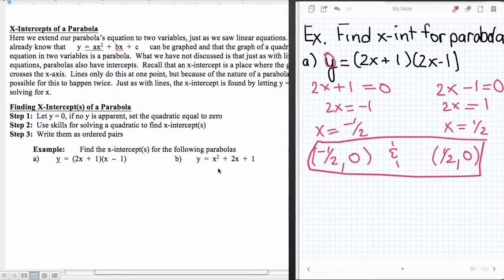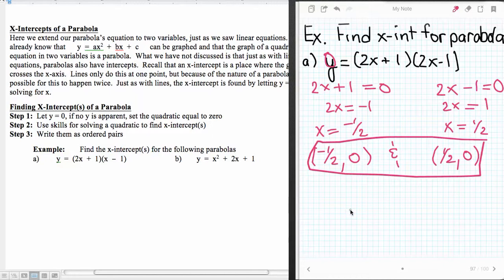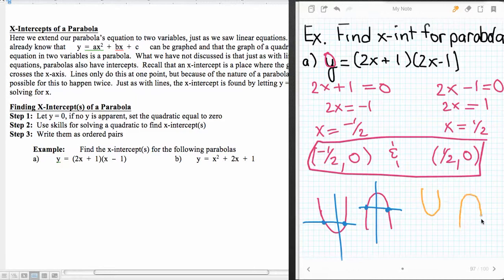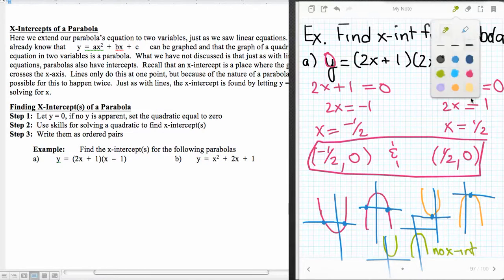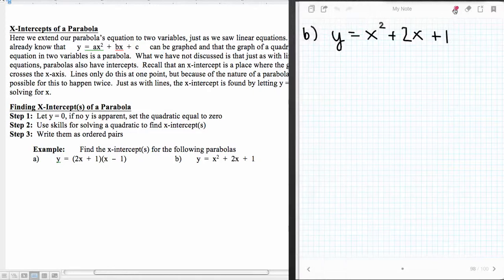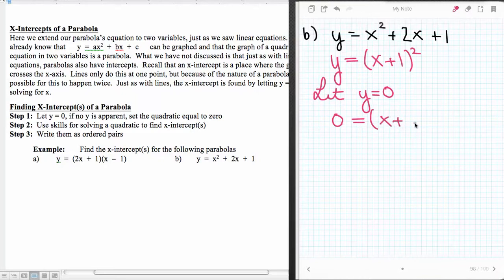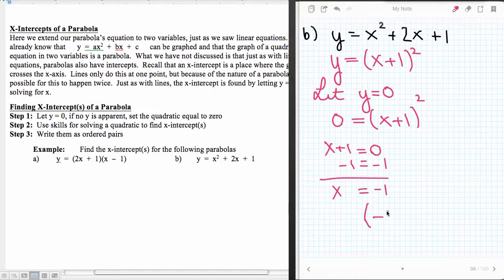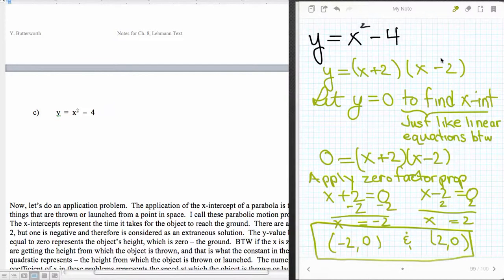§8.5 con'd More on X-Intercepts of Polynomial Eq